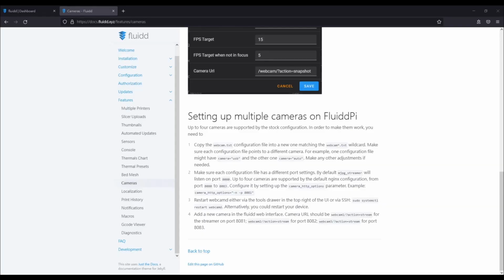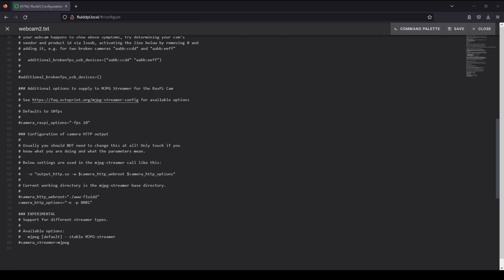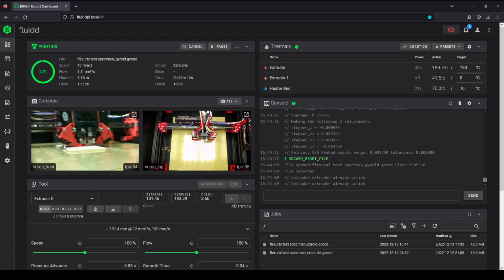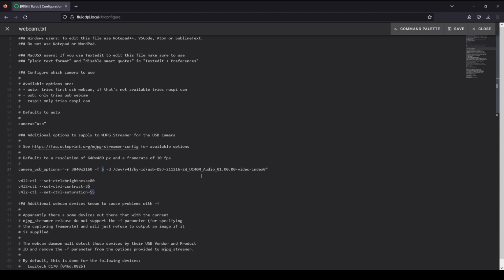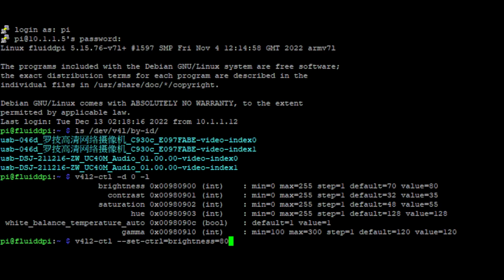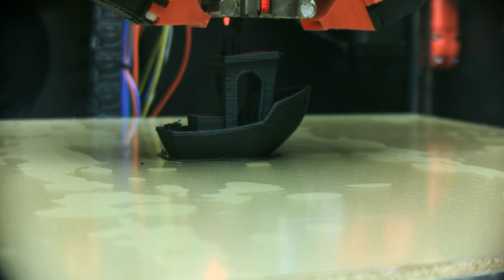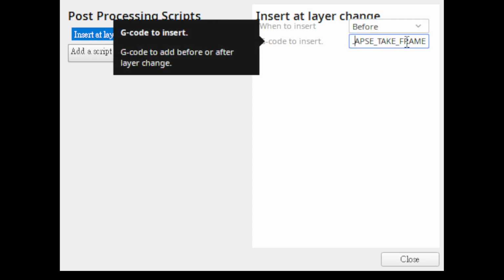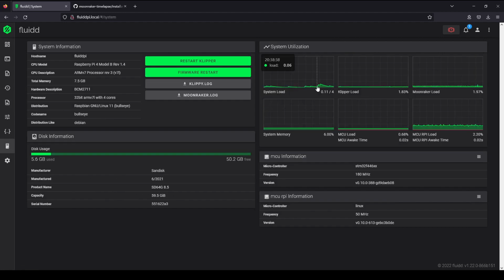[3D printing] Multiple Camera Setup and Timelapse Setup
Using multiple webcams on Fluidd. Some experience sharing